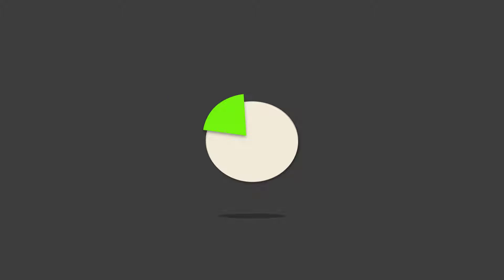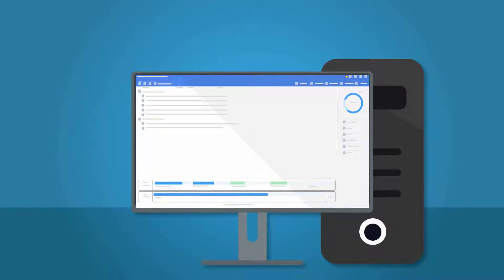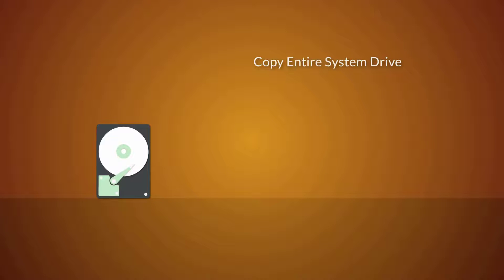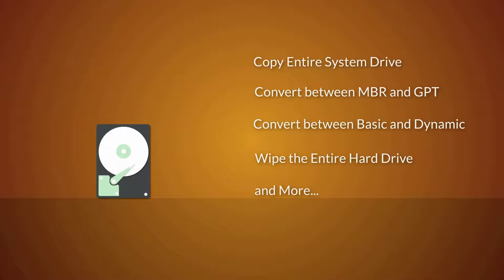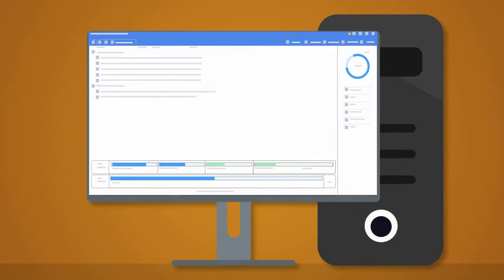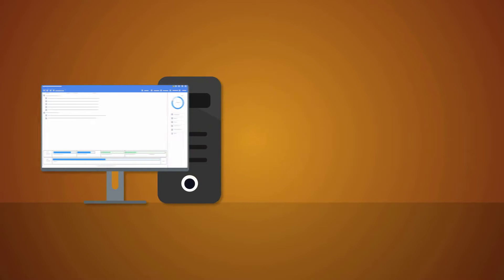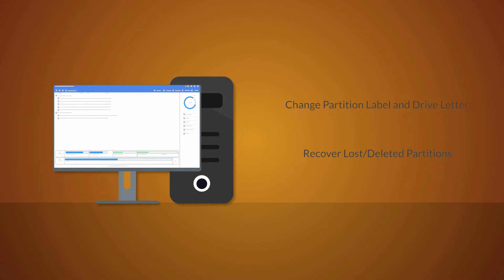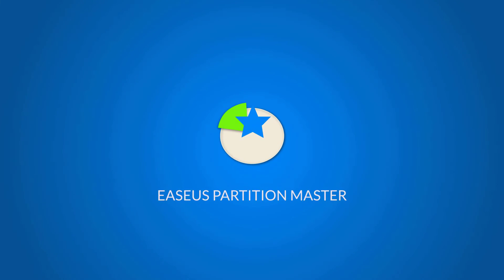EaseUS Partition Master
EaseUS partition management software partitions hard drives in Windows and improves disk performance in just a few clicks. Computers access well-organized data on partitions faster than having everything in one large drive; so keep your ever-growing data organized and speed up your PC.